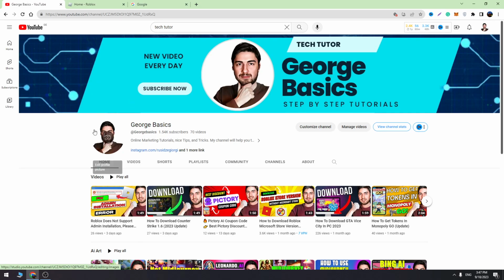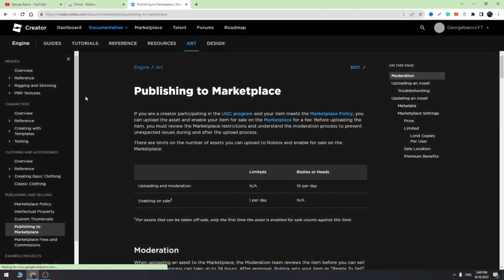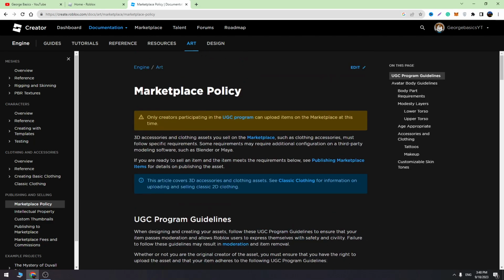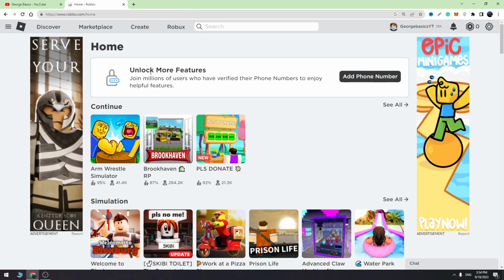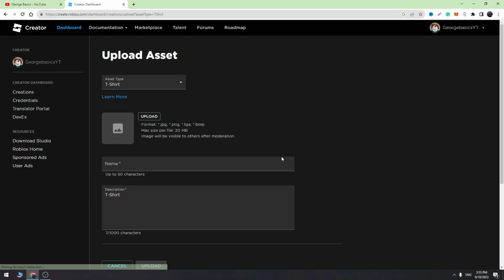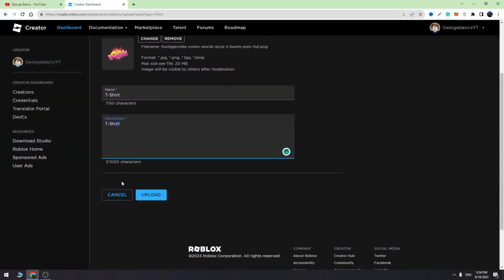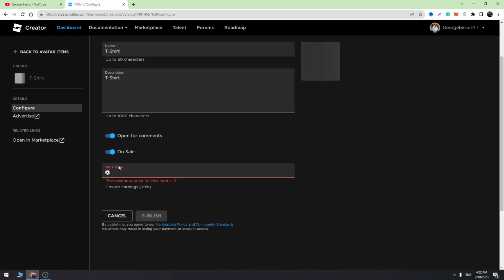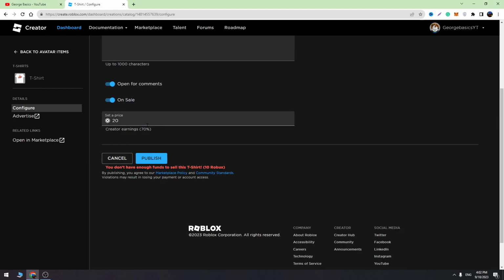How To Upload UGC Items In Roblox 2023 Update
How To Upload UGC Items In Roblox 2023

I will show you How to upload UGC Items in Roblox In this quick and easy tutorial. Discover the process of uploading User-Generated Content (UGC) items on Roblox in 2023! Our comprehensive guide will provide you with a step-by-step walkthrough, starting from meeting the necessary criteria to presenting and potentially monetizing your creations. Unleash your imaginative prowess and share your one-of-a-kind items with the Roblox community right now!